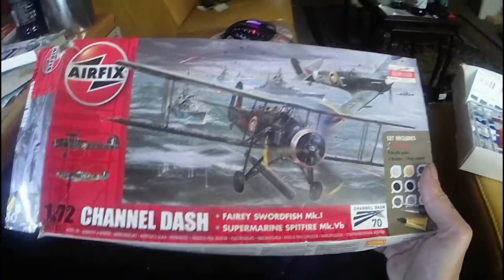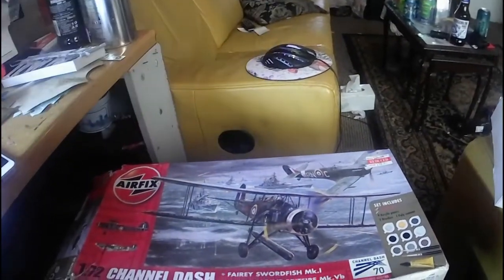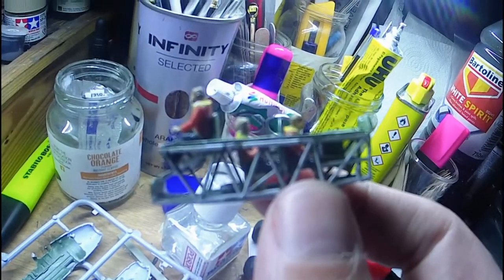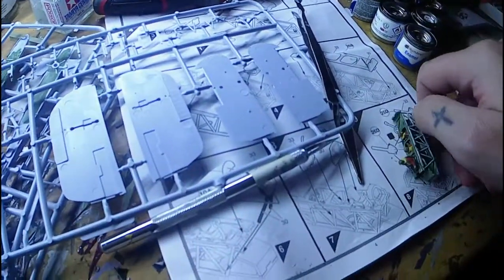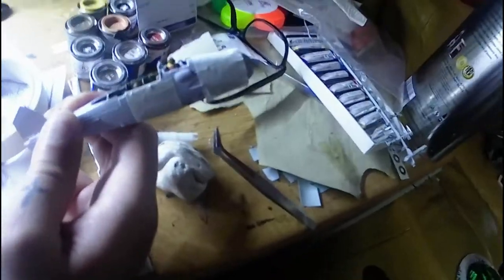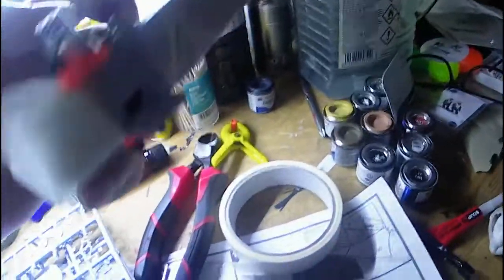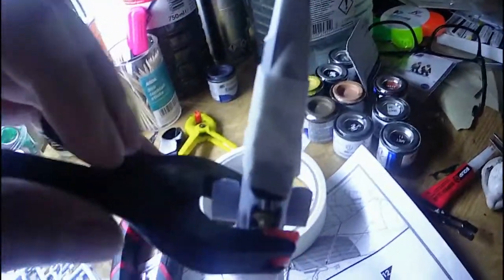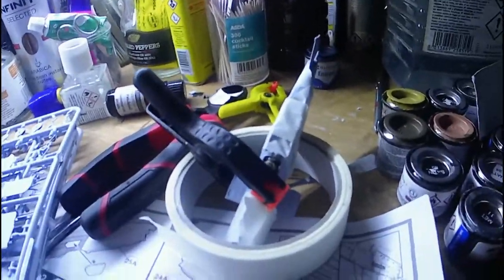airfix fairey swordfish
here I attempt the the old tooling swordfish! what a shame absolutely awful awful kit!!